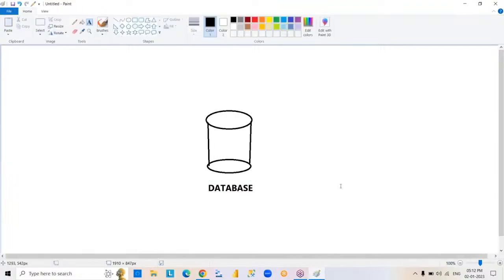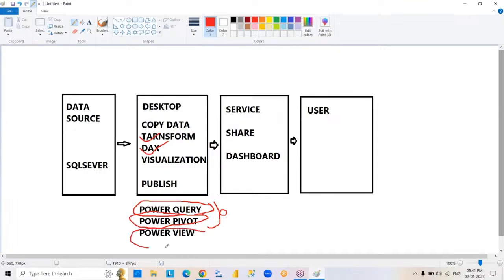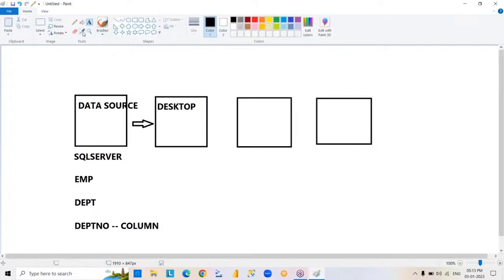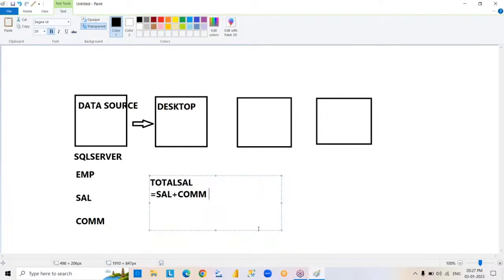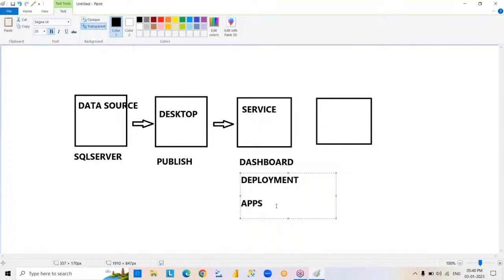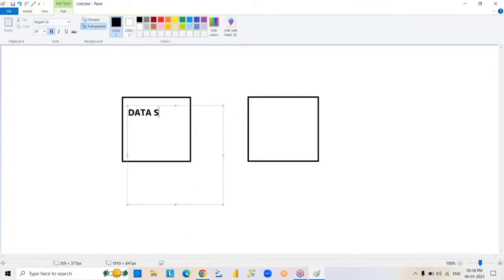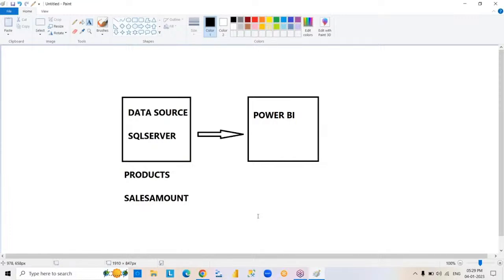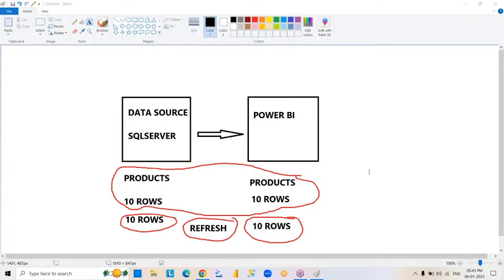POWER BI tutorials by Mr. Suresh Vadde Sir